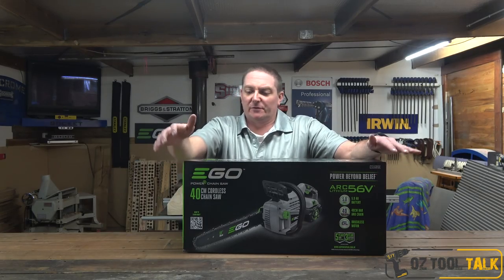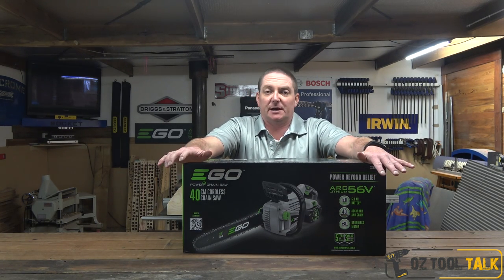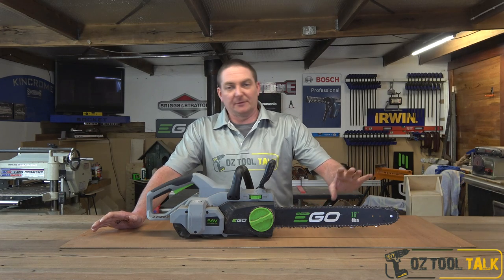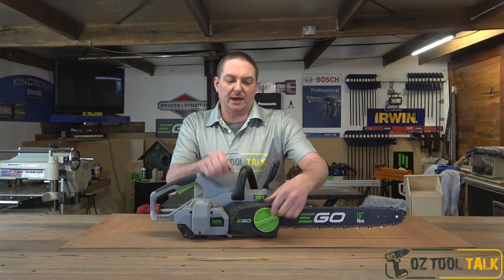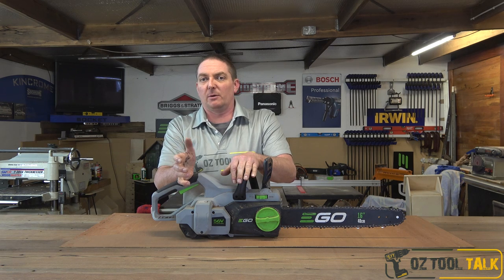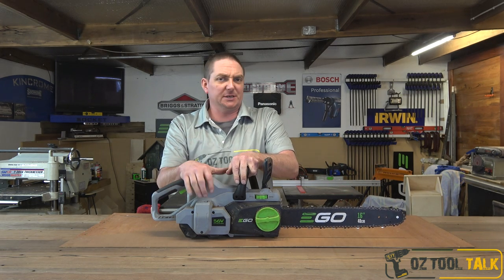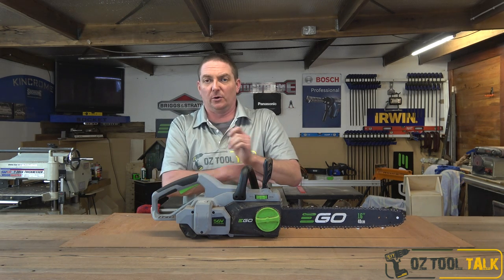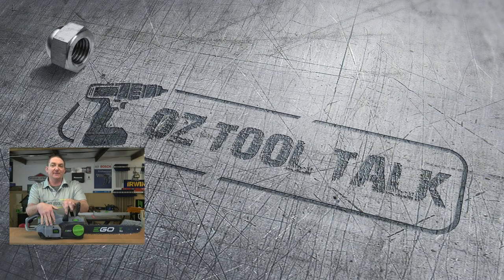EGO 16-Inch Brushless 56V Chainsaw CS1605E - 40cm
EGO's latest chainsaw is the CS1605E, a 16-inch (40cm) brushless tool on their growing 56V line. The previous 14" chainsaw was a very tidy unit, so we high expectations of this update.